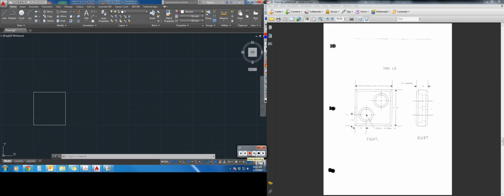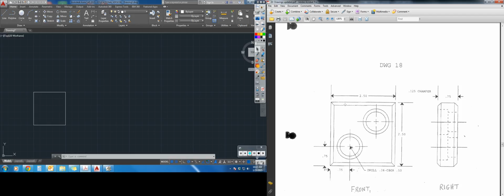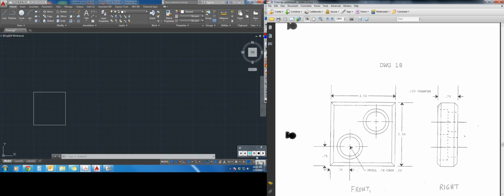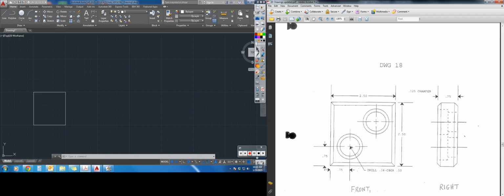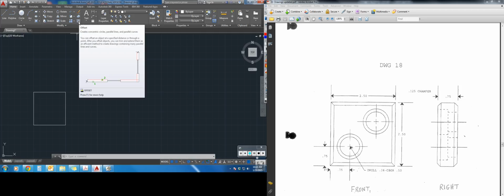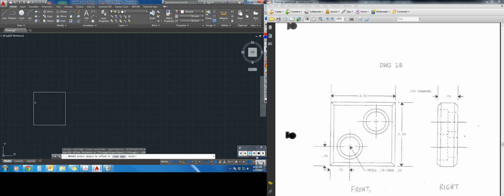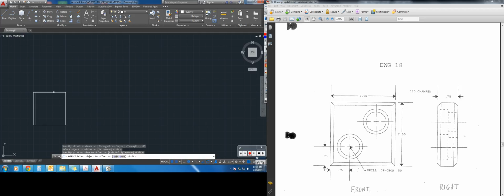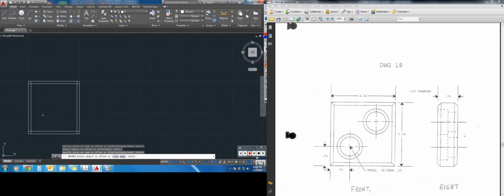AutoCAD Offset tool Dwg18